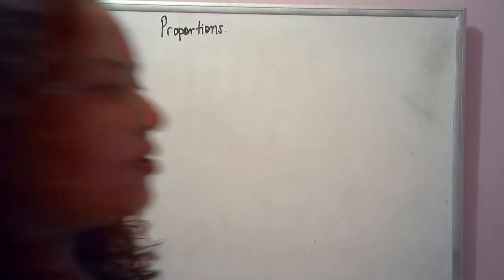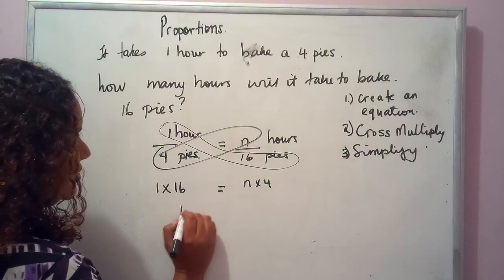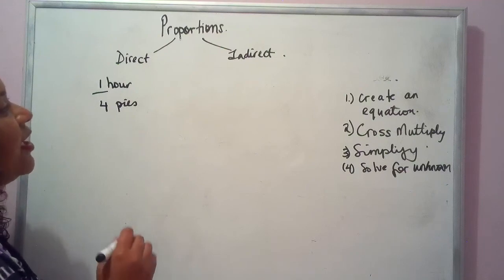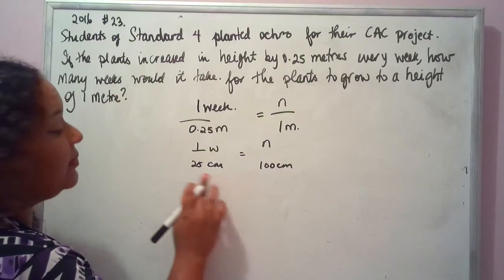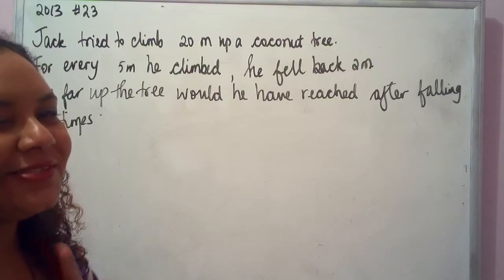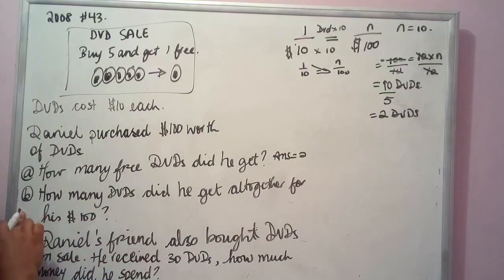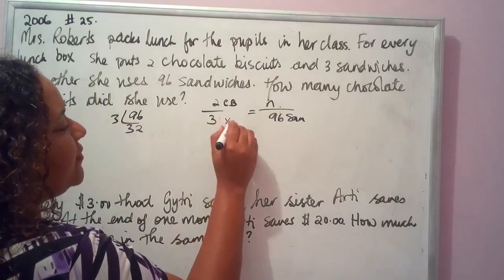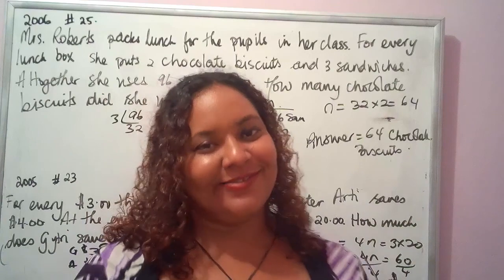S.L.A.Y. Proportions Tutorial- Crash Course Concepts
Click to join my exclusive email list to get tons of FREE S.E.A. prep resources that will help you to SLAY S.E.A.

In this video, we will be demystifying the topic of Proportions and reviewing past S.E.A. questions on Proportions.

* Bio* My name is Marina Austin and I am a mother, educator and author who is passionate about making a difference in the lives of children and sharing her Roman Catholic Faith.

I have taught for almost 14 years within the primary and secondary schools of Trinidad and Tobago. My personal philosophy of education is, "If we treat our children better, they will perform better and they deserve better." Through my online ministry, I am obeying God's call on my life to teach, empower and pray. I am devoted to helping God's chosen children to overcome obstacles, develop more confidence and to grow in their Christian Faith.